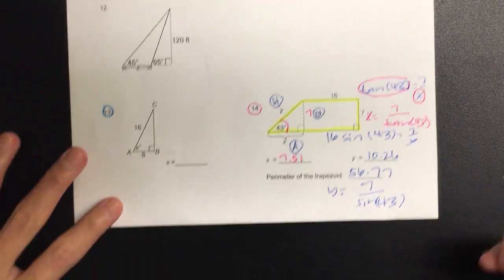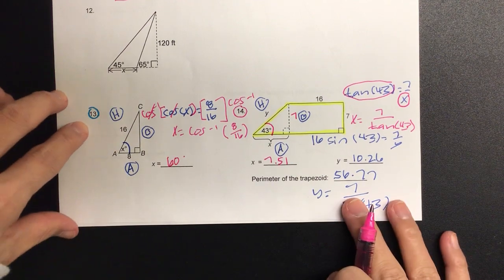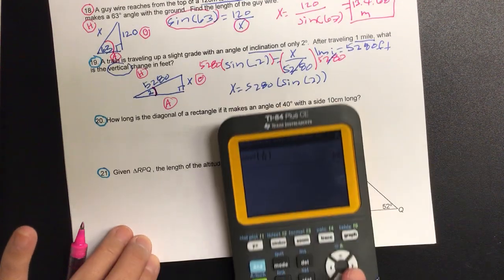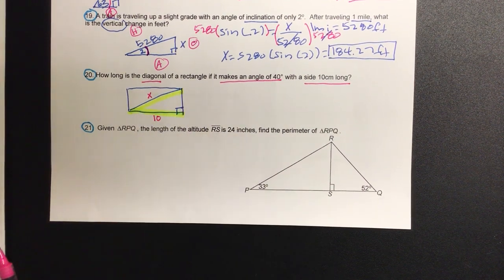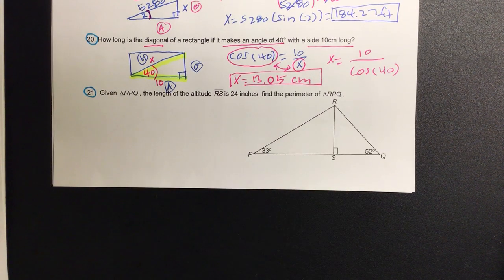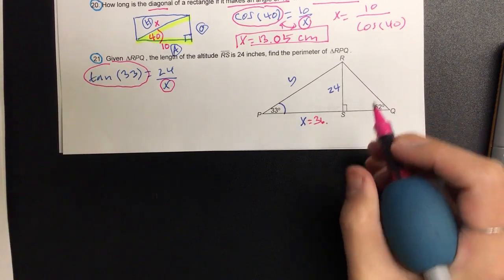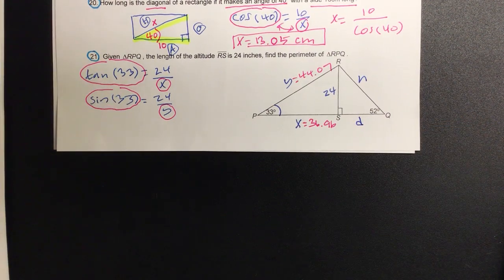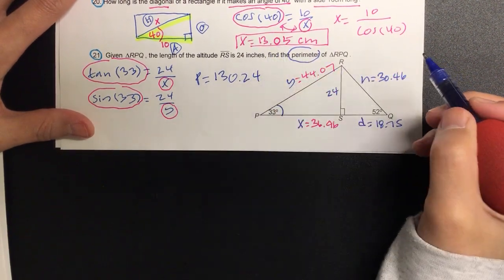U6 rev #13,19,20,21